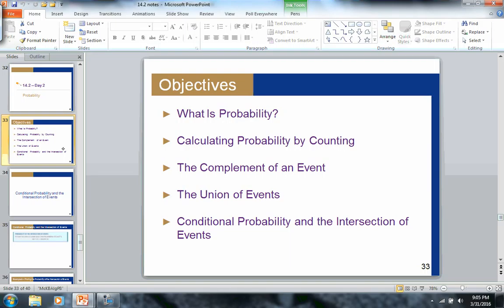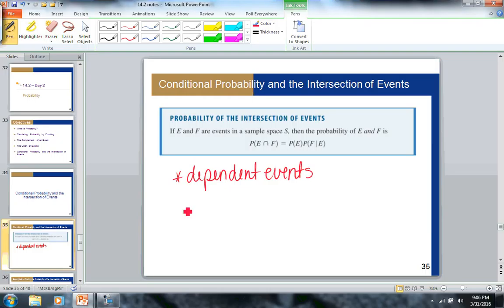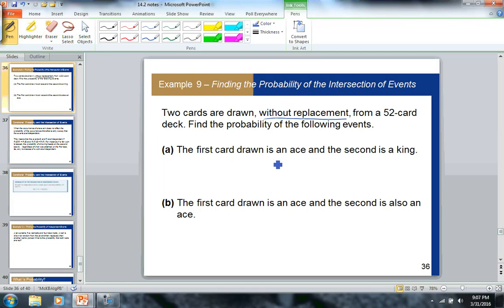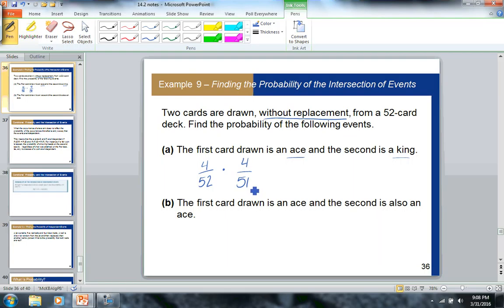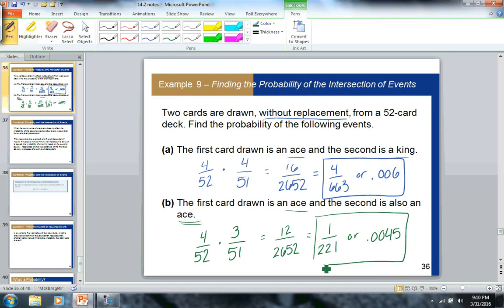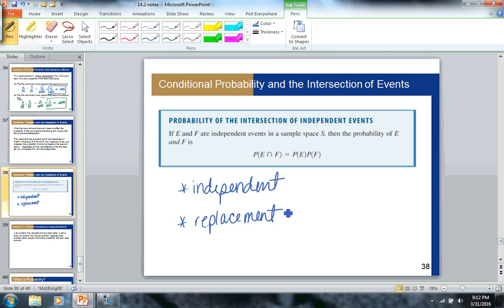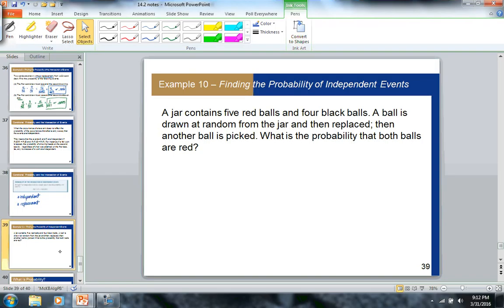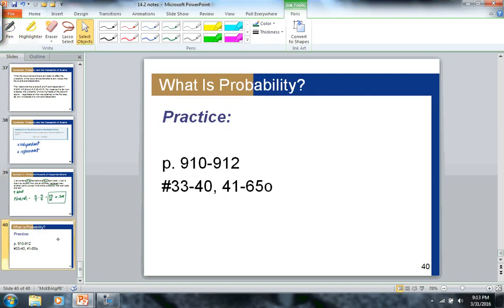Section 14.2 Day 2 PC video notes